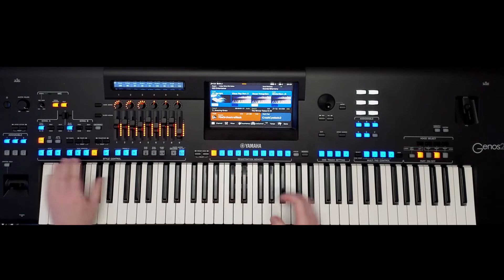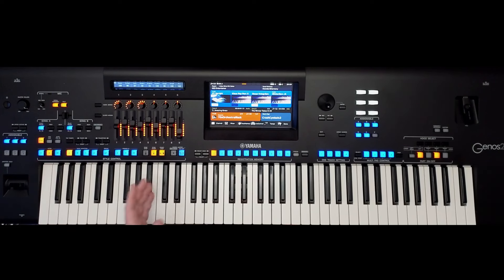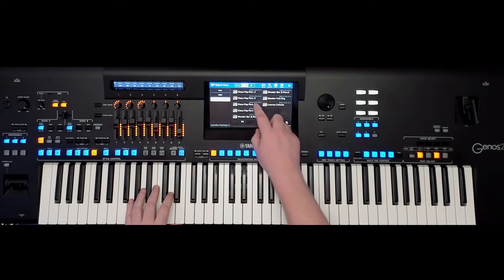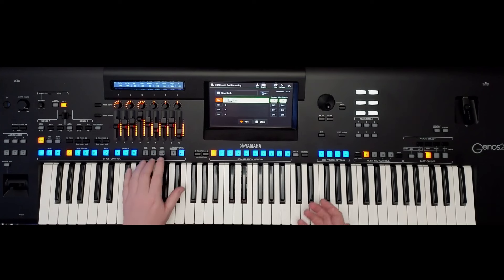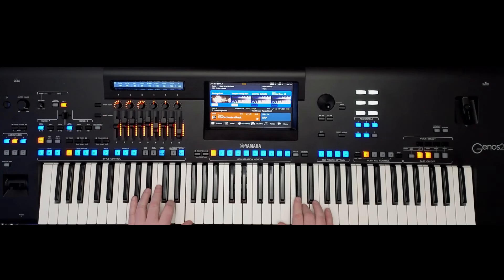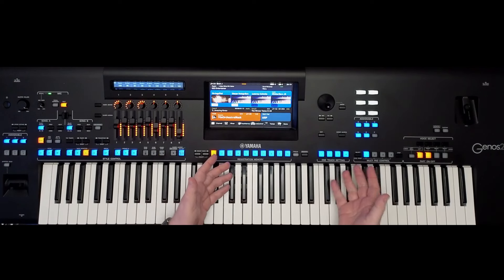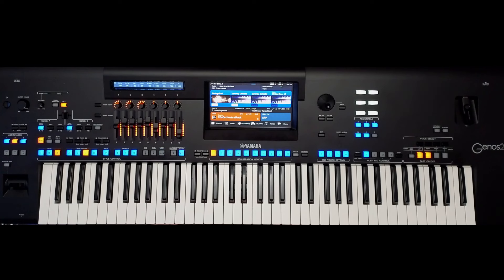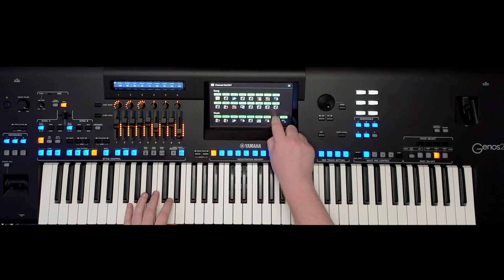Yamaha Genos 2 Song Style Demo - Udo Jürgens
This is a demo of the song style in Yamaha Genos 2 .